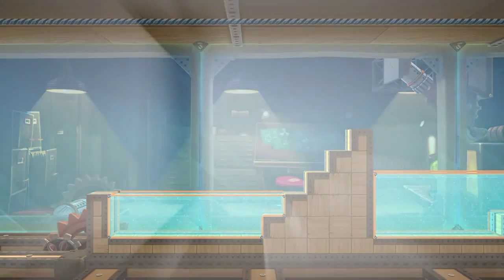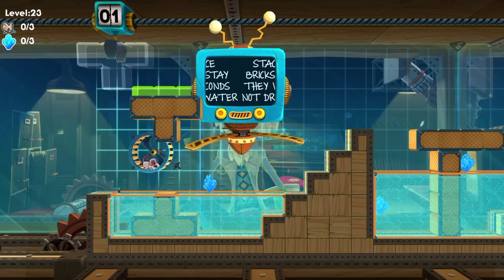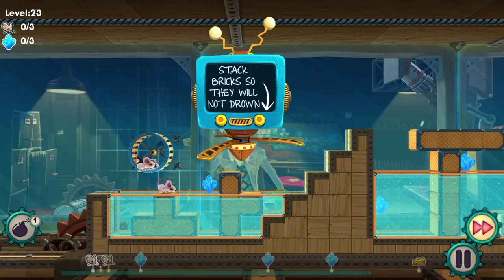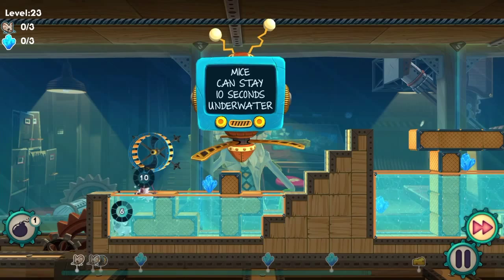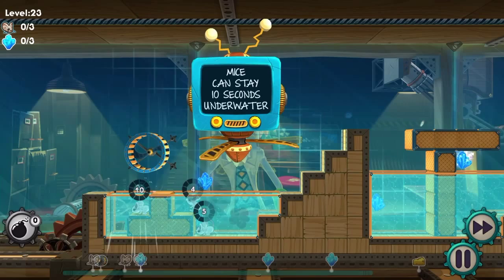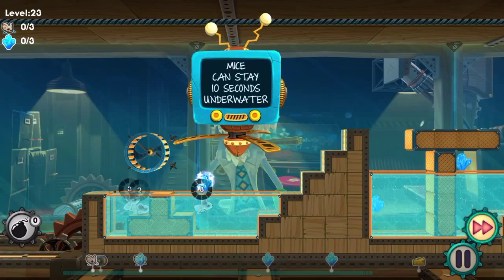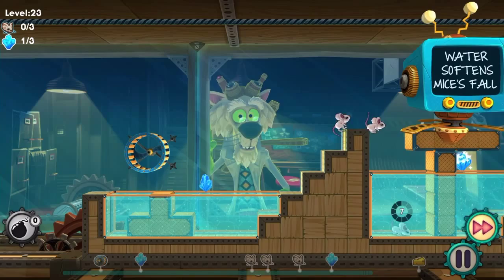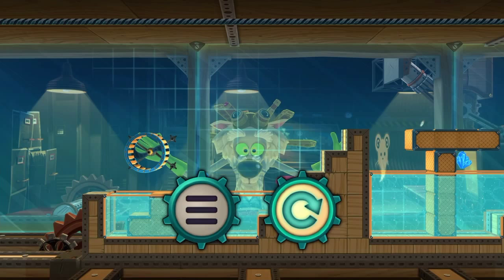MouseCraft - Scuba Diver Trophy/ Achievement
This is a guide to the game MouseCraft to get the Trophy/Achievement 'Scuba Diver'

I'm putting together a level by level walk through of the game keep you're eyes peeled and I'll post a link once they're up.

Any Ideas for videos you'd like to see let me know!